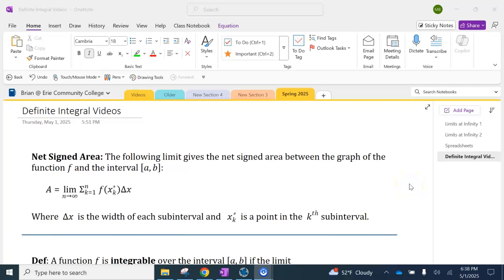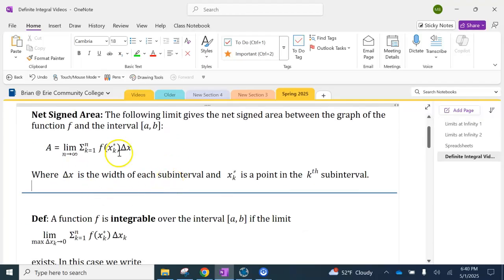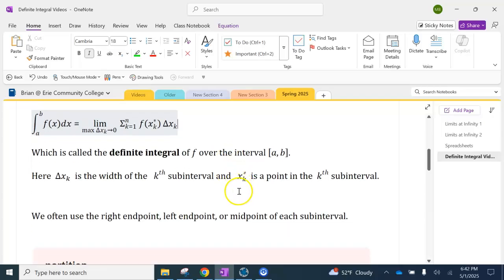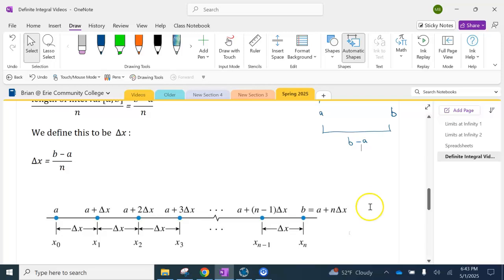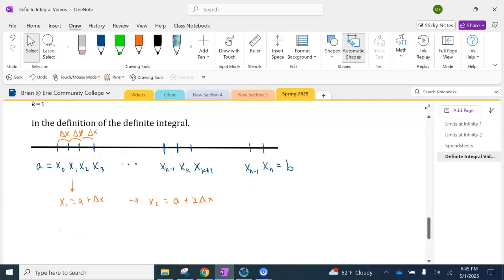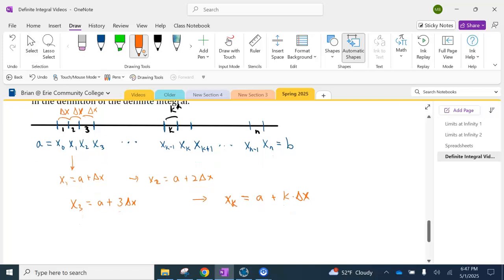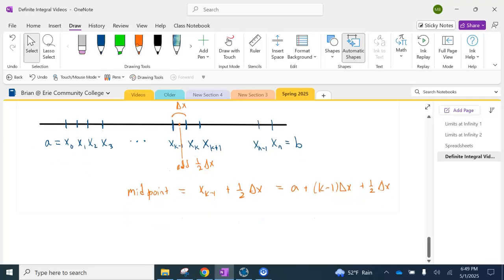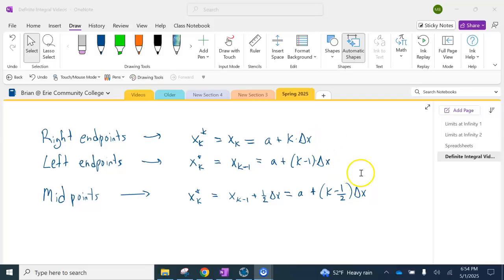Definite Integral Limit Definition 1